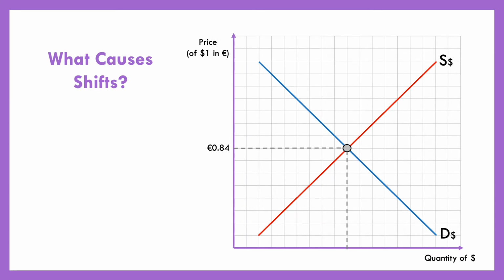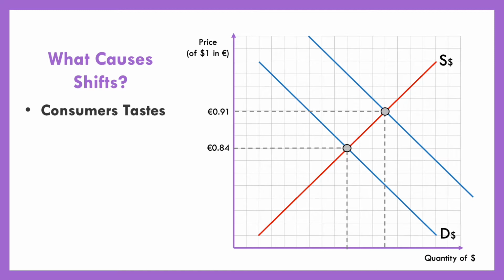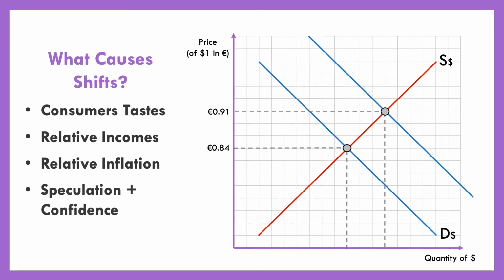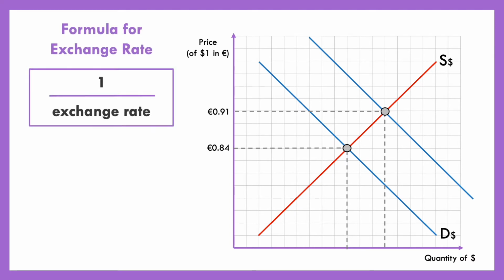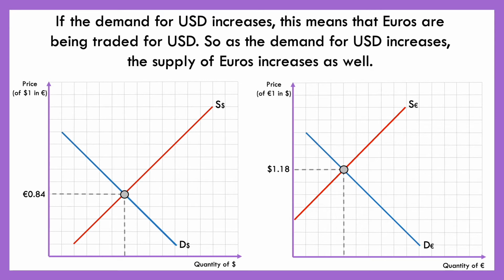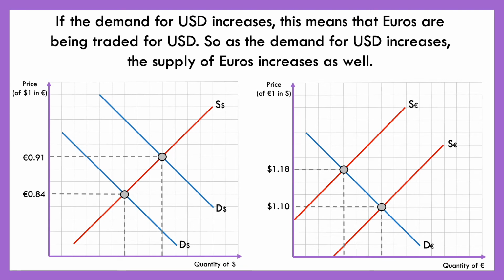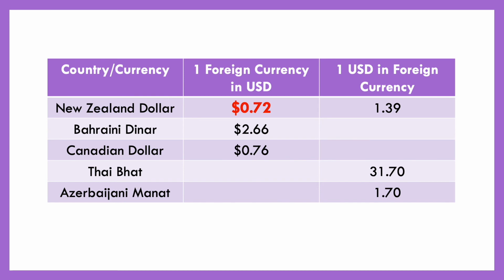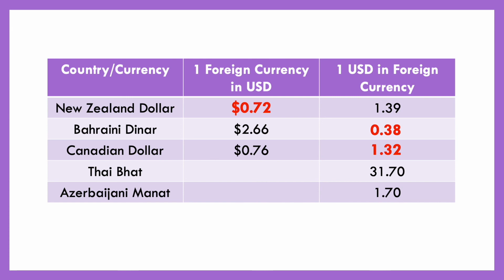5.4 - Foreign Exchange (Changes in Currency Prices)